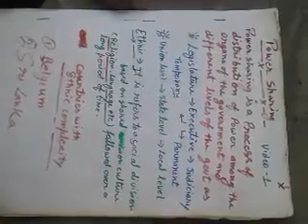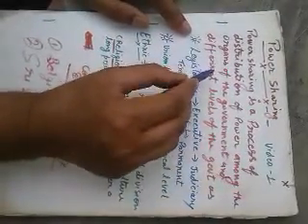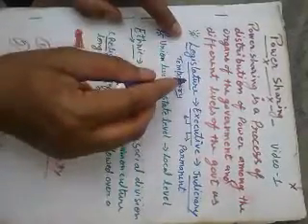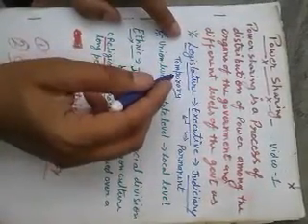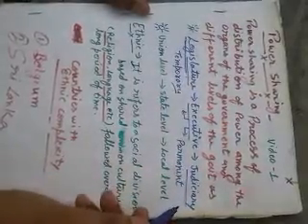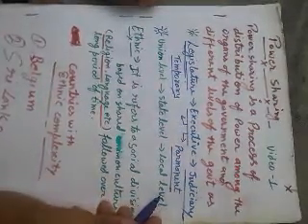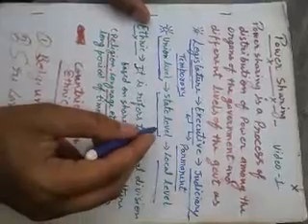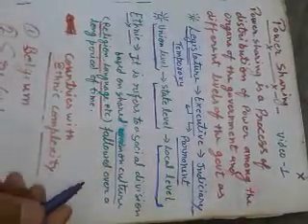Introduction of power Sharing.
Power Sharing  (Chapter 1) Political Science.